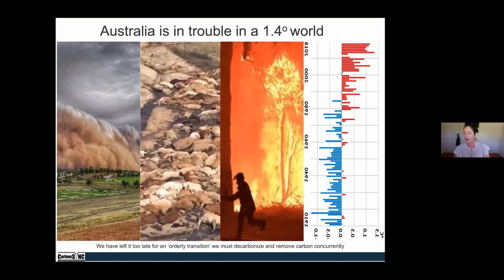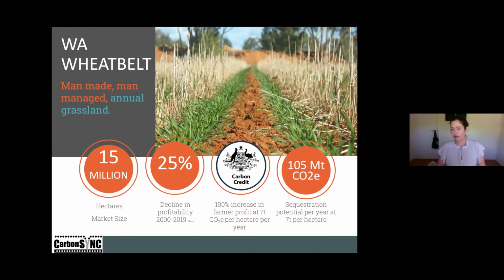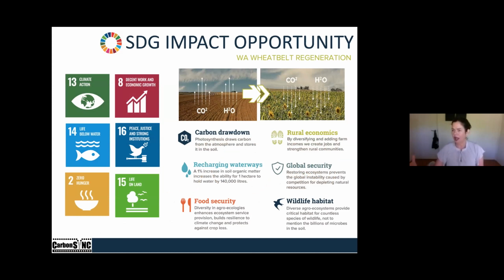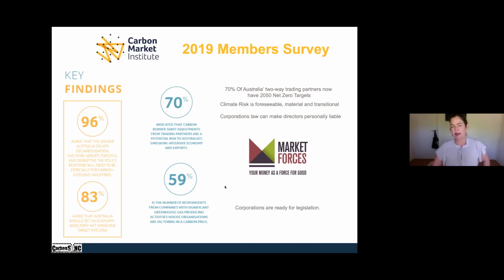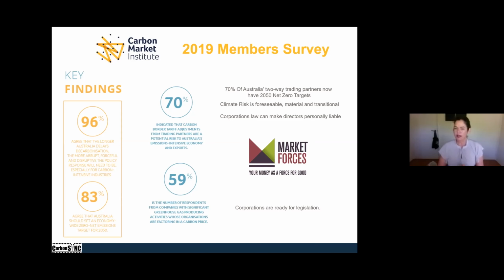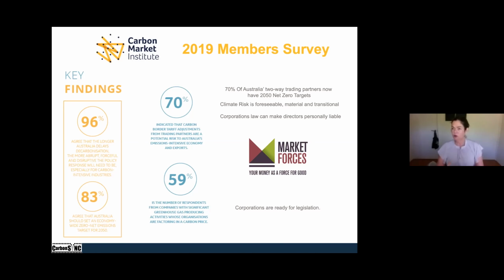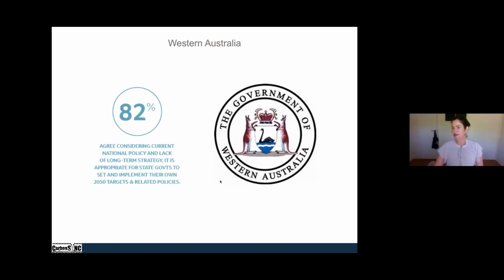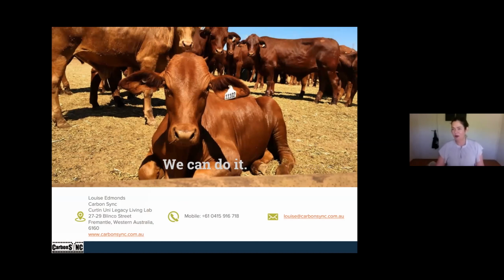NENA - UN-Convention - Carbon Sync (Louise Edmonds)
Welcome to the online version of the New Economy Network Australia (NENA) UN-Convention. These talks were recorded so that we could share them with you all.

This talk is about Carbon Sync, and the speaker is Louise Edmonds.